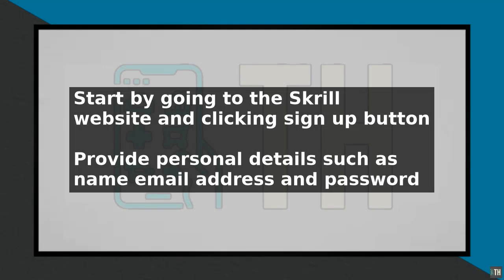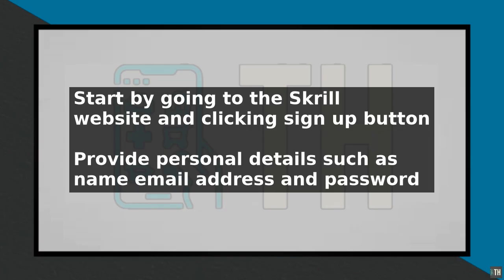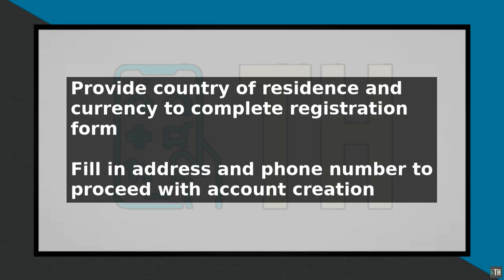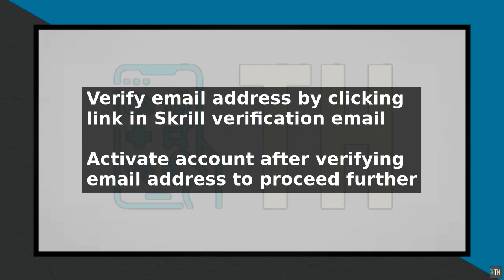How To Create Skrill Account In Sri Lanka (2025)